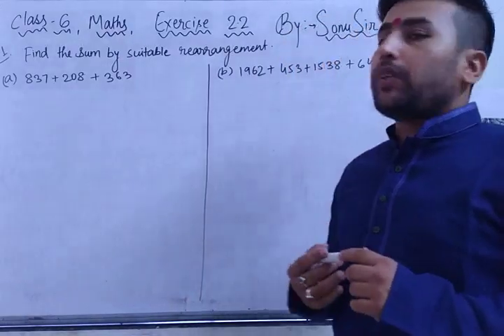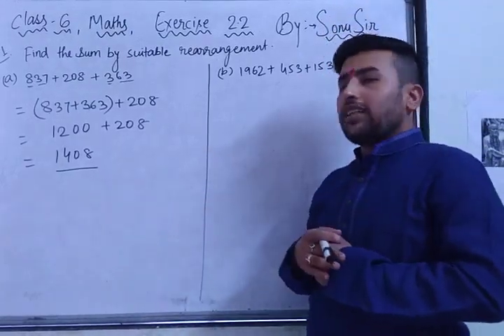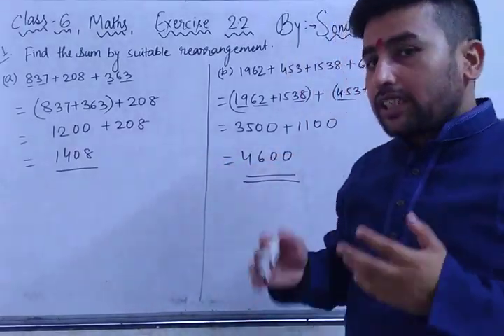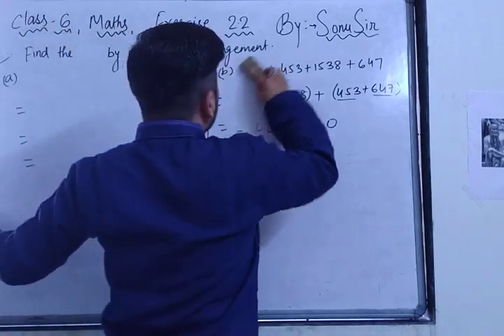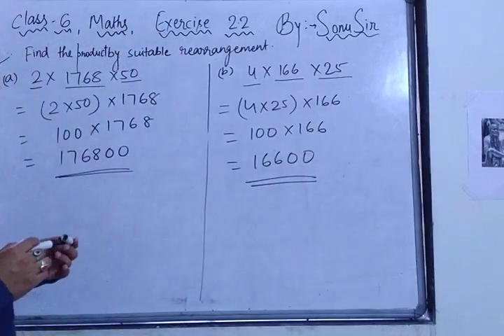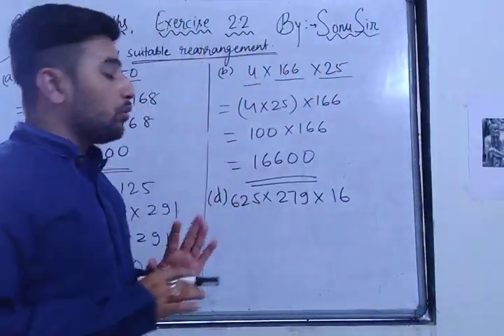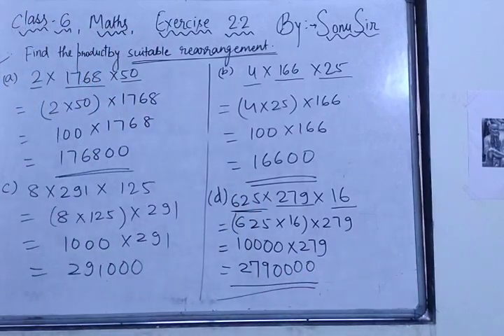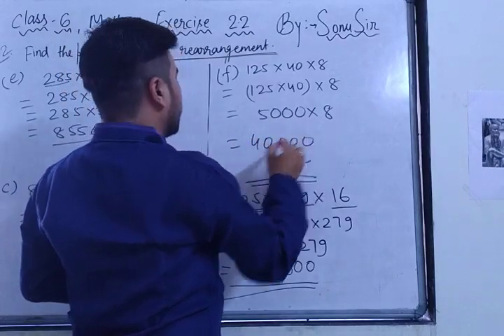Class 6 , Maths , Exercise 2.2 Question 1 and 2 by Sonu Sir